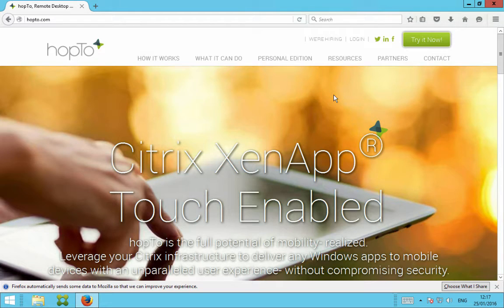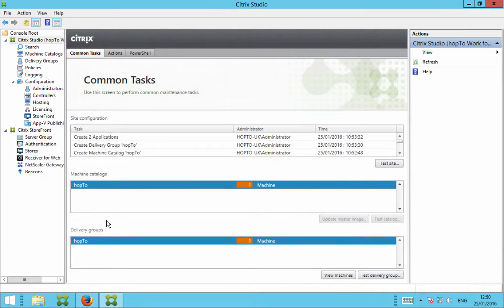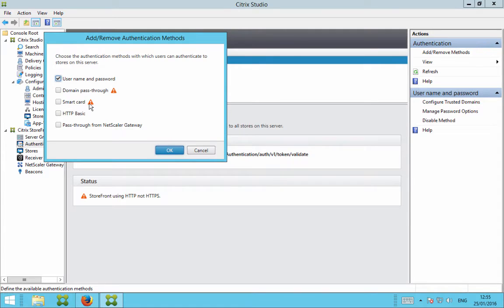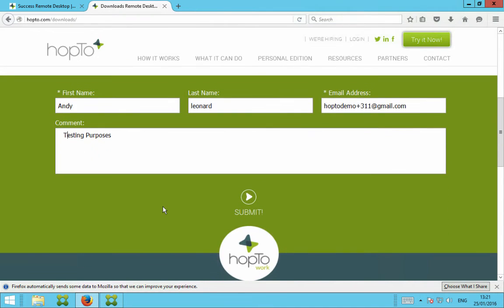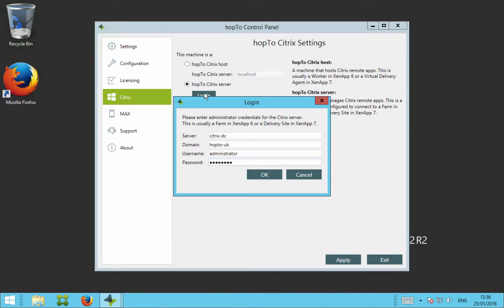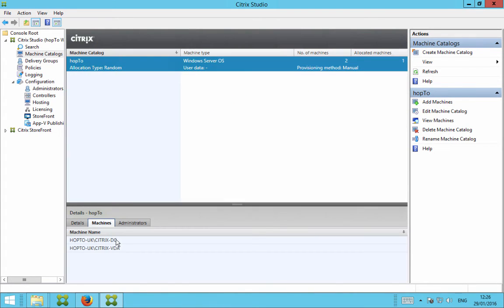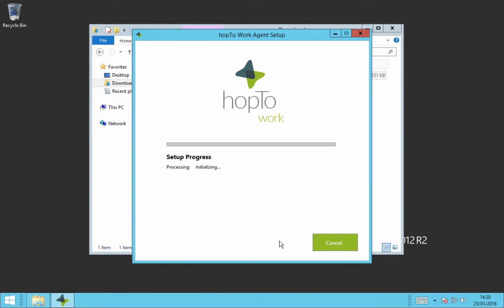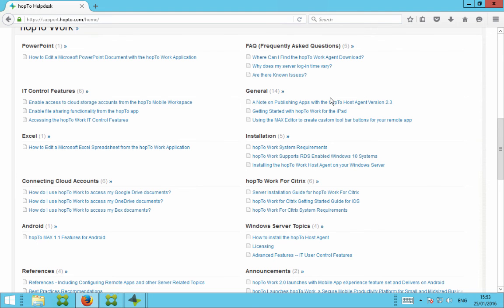How to Install the hopTo for Citrix agent on a XenApp Server - iPad, iPhone,Receiver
hopTo Work enables IT to deliver mission critical business applications to modern mobile devices with a great user experience without the need to redevelop those apps. Deliver a rich mobile productivity experience to your end users quickly and securely.  With hopTo Work, you can touch enable existing business applications running on Citrix XenApp® with MAX - Mobile App eXperience. Provide rich document viewing and editing, and powerful file management that keeps all your documents safe and secure. End users get access to powerful, fully functional business apps combines with the touch friendly interface and convenience of the latest tablet or smartphone. Deliver your end users a rich mobile productivity experience with the hopTo Work mobile workspace. hopTo Work leverages existing infrastructure, including existing Citrix XenApp®
installations.

hopTo Work combines the power of Windows® and Internet Explorer® apps with a full touch-enabled experience. hopTo Work delivers a complete Mobile App eXperience for existing apps to your mobile devices with the following features:

•         MAXControl – Map app functions to touch buttons.
•         MAXEdit – Touch-enabled text editing.
•         MAXCam – Leverage local device camera to scan bar codes, QR codes, and
•         photos.
•         MAX-IE – Instantly mobilize and touch-enable Internet Explorer® based web applications, including applications that employ Java, Adobe Flash, or Silverlight technologies.
•         Easily multitask and switch between apps without closing or minimizing.
•         Secure, touch-friendly Office® document editing, on the internal network.

Join us on this webinar to learn more about hopTo and how it can help transform existing apps on Citrix into touch friendly mobile apps.